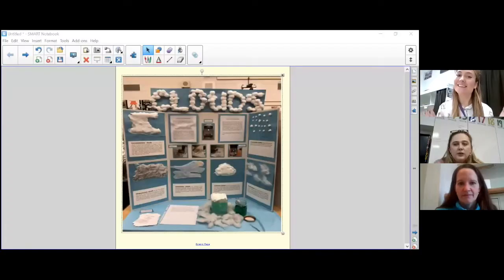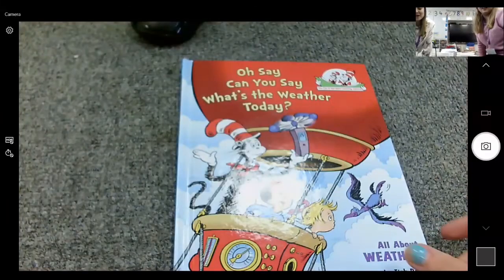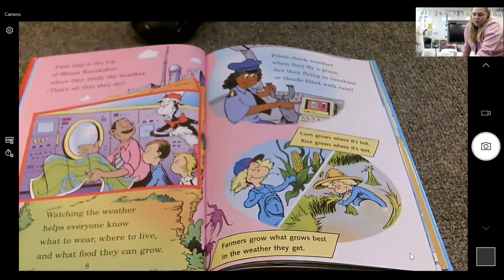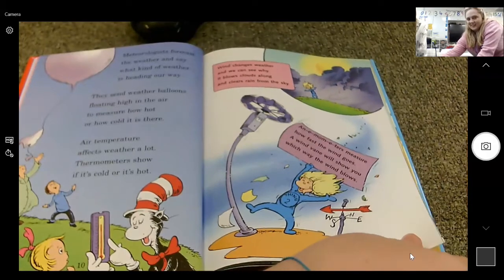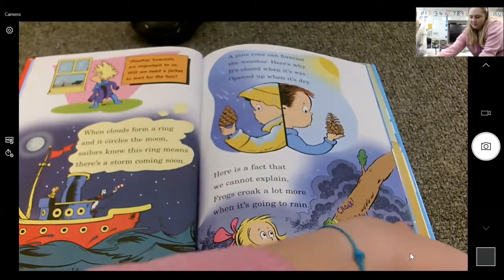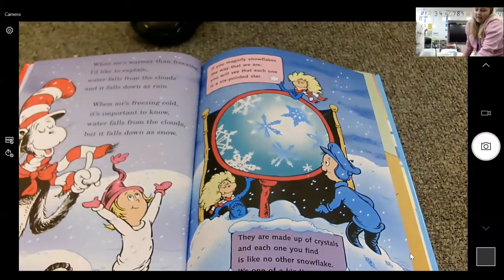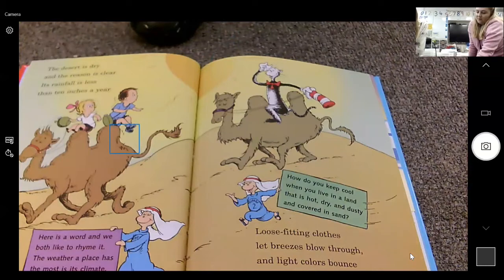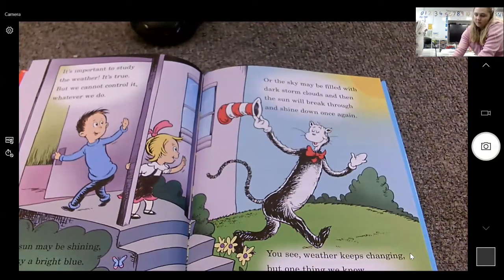Year 1- 3rd March- Project Day- Introduction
Today is a project day. Listen to your teachers telling a story from Cat in the Hat, all about the weather. Then complete the activities in each of the following video lessons. Don’t forget to bring them into school on Monday!